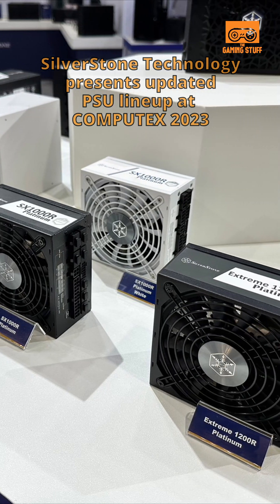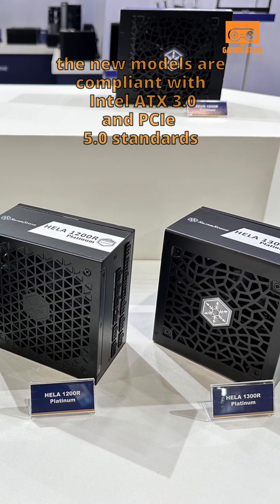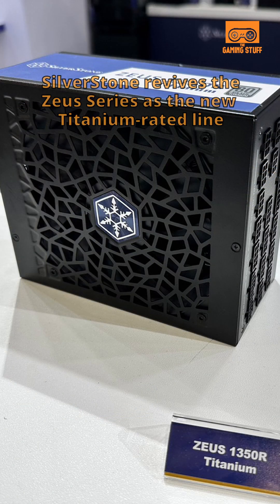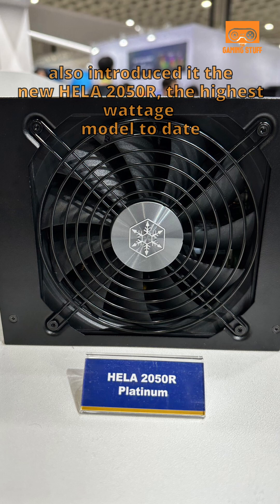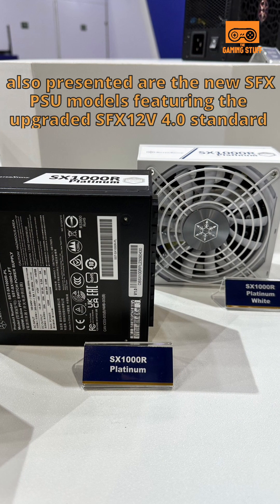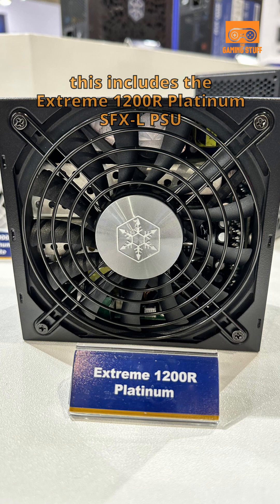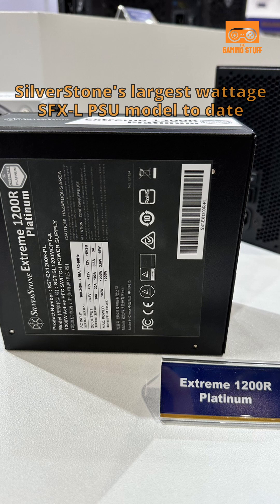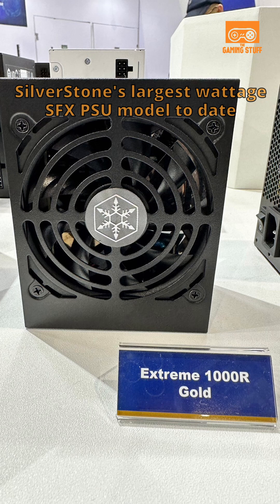SilverStone Technology 2023 PSU Lineup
SilverStone Technology presents its 2023 power supply lineup featuring updated models with Intel ATX 3.0 and PCIe 5.0 standards.